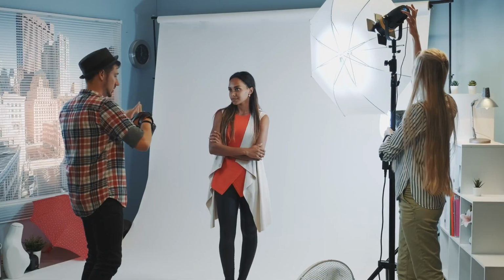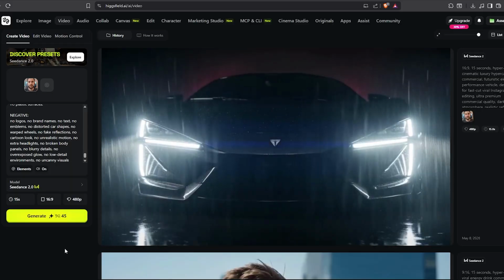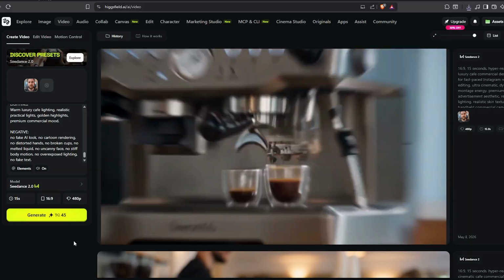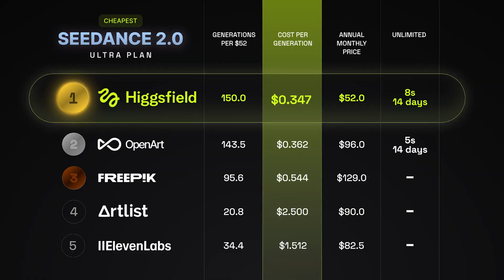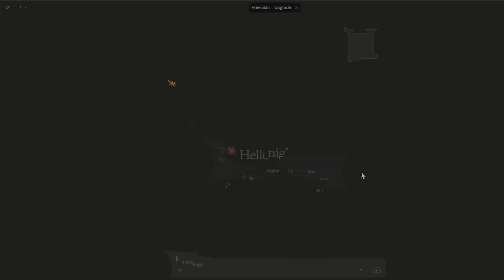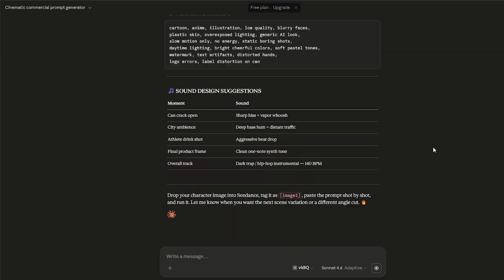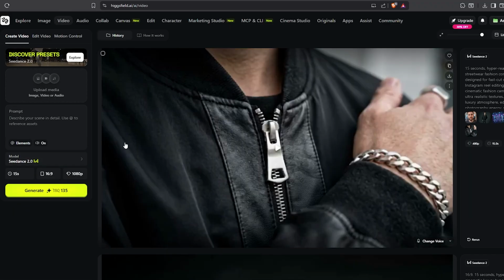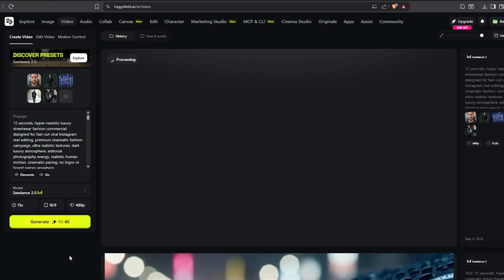I Made a $500 AI Commercial With 0 Experience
In this video, I created multiple cinematic AI commercials using Seedance 2.0 inside Higgsfield AI — including a luxury cafe ad, an energy drink commercial, a futuristic hypercar commercial, and a high-end streetwear fashion campaign.

I also showed:

* how to structure cinematic prompts specifically for Seedance 2.0,
* how to use ChatGPT to generate Hollywood-style commercial prompts,
* how reference images dramatically improve consistency and realism,
* how to create fast-paced viral Instagram-style edits,
* and how beginners can potentially turn these AI videos into a real business by creating ads for brands and local businesses.

Everything in this video was generated using AI with no camera crew, actors, or traditional production setup.

Seedance 2.0, AI video generation, Higgsfield AI, multi-shot AI video, text to video AI